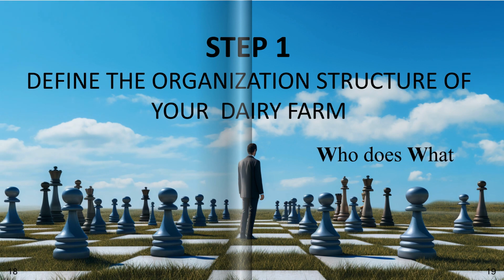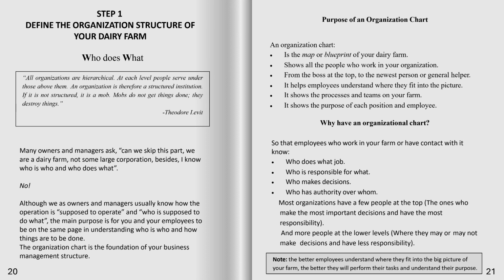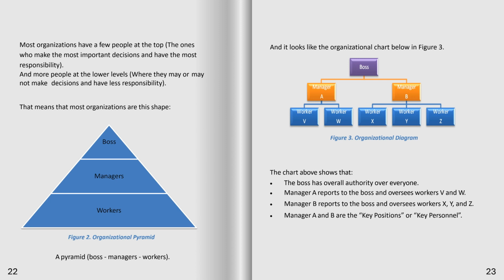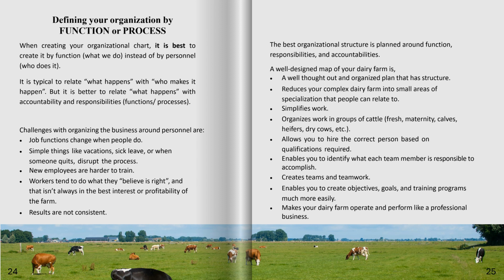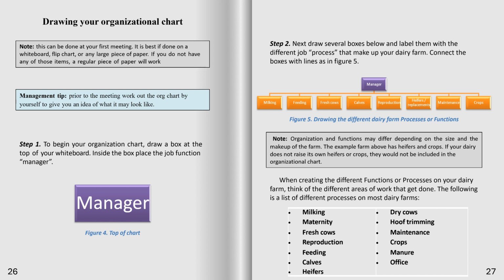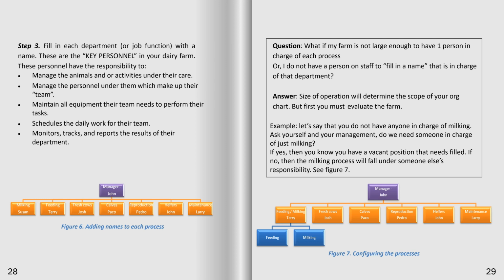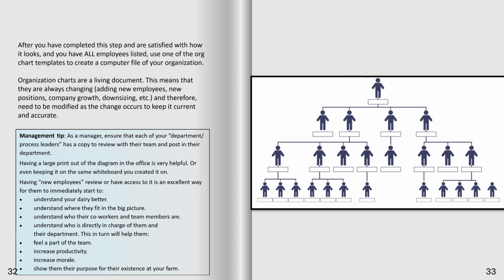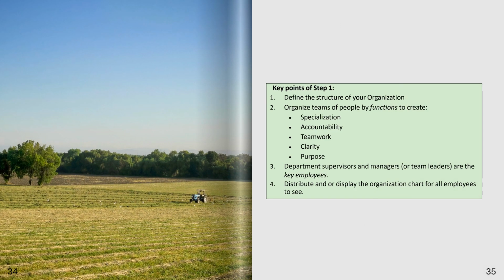Dairy Systems Management Guidebook - Step 1 (Pt. 2)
Dairy Systems Management is A complete step by step guide to writing PROTOCOLS, setting GOALS, creating OBJECTIVES, and Monitoring PERFORMANCE.

Video is part 2 of a 6-part series based on the book "Dairy Systems Management - How to organize and manage a modern large dairy farm for maximum profit"

You can download the free Full PDF of the book